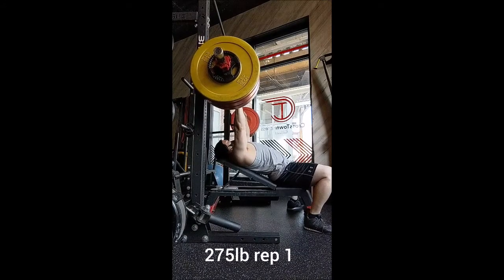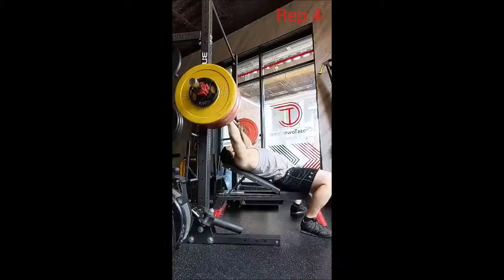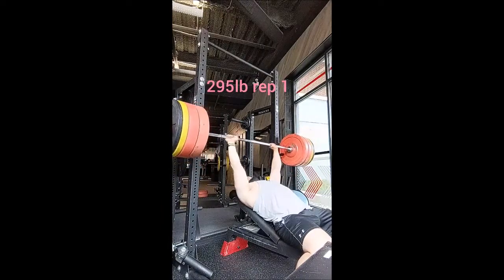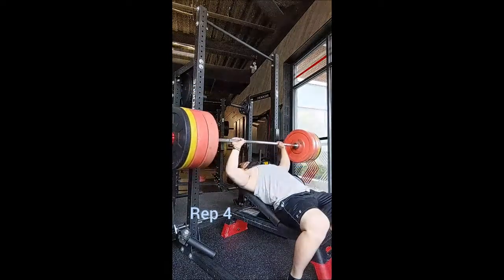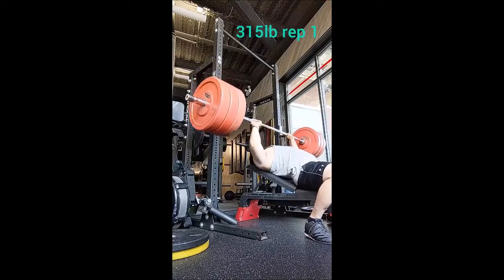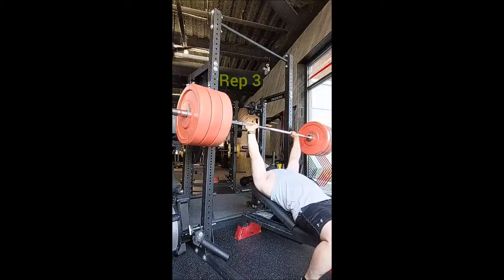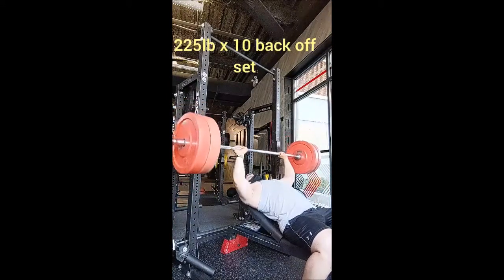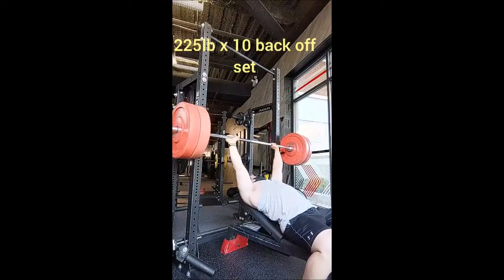12/8/21 Incline Bench Press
* It says 275lb at the beginning but it was 285lb, oops!*
Incline Bench warm-ups felt slow yet a PR was achieved! Matched my previous best of 295lb which moved better than before, but also got 305lb for 1 and then 315lb for 4! What a day!

Muscle Clean + Push Press
135lb x 3
155lb x 3
185lb x 3

185lb x 5
225lb x 4
255lb x 3
275lb x 1
285lb x 1
285lb x 1
285lb x 1
285lb x 1
285lb x 1
295lb x 1
295lb x 1
295lb x 1
295lb x 1
295lb x 1
305lb x 1
315lb x 1
315lb x 1
315lb x 1
315lb x 1
225lb x 10

Weighted Dip
75lb x 5
100lb x 5
100lb x 5
100lb x 5
100lb x 5
100lb x 5